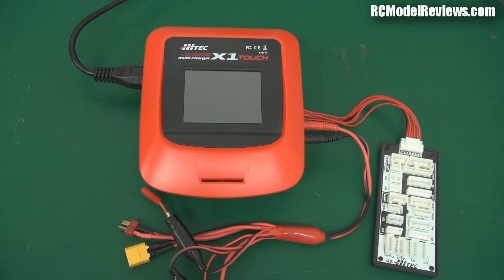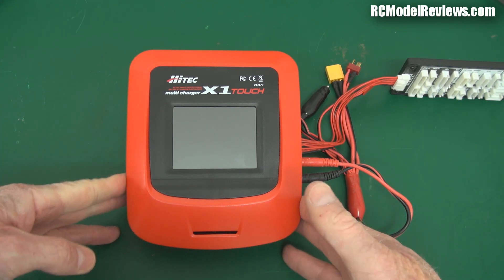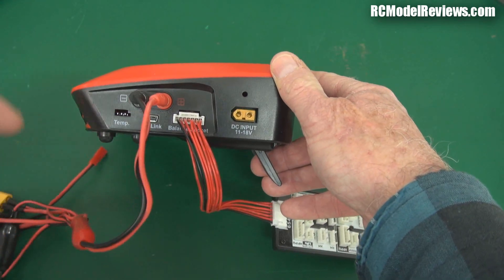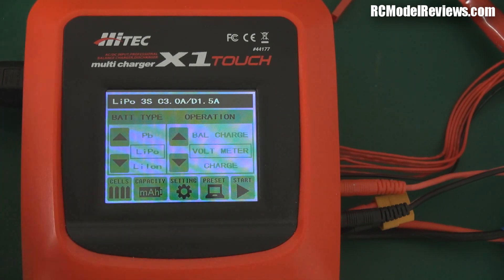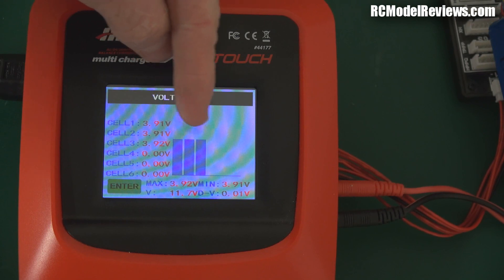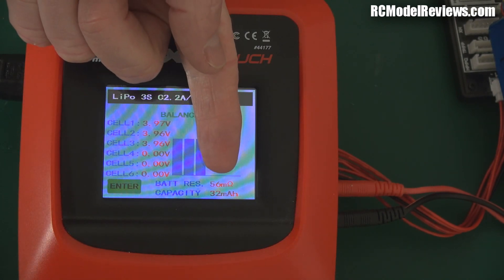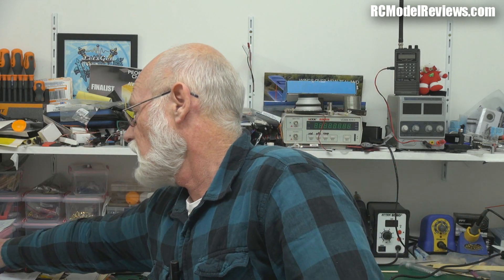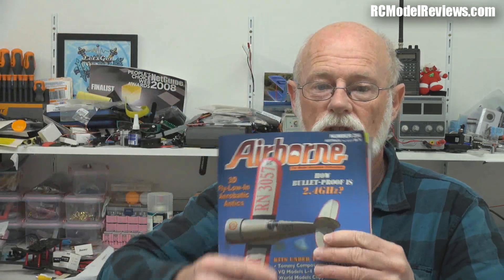Hitec X1 Touch charger (review)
The Hitec X1 Touch battery charger is a four-button charger without any buttons.

I take a look at this charger and find the following:

Pro's:
 - easy to use
 - works as advertised
 - built-in mains power adapter
 - very quiet
 - pretty LCD display
 - user-configurable battery presets
 - supports all common battery chemistries

Con's:
 - display hard to read in sunlight
 - automatically sets charge current to 1C rate
 - only comes with Deans-type charge connector

In short.. it's a great little charger for smaller packs (55W means those 6S 5000 packs will take a long time to charge on this baby) so if you can afford it and want something different from an "brand name" manufacturer then it's worth a look.

If you're after maximum bang for your dollar, the usual array of 4-button chargers will probably be more up your alley.